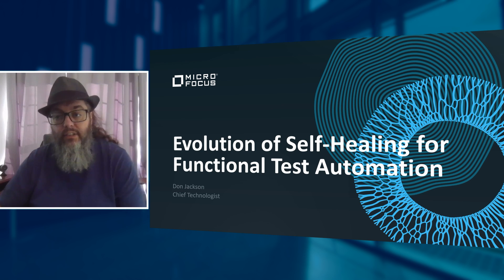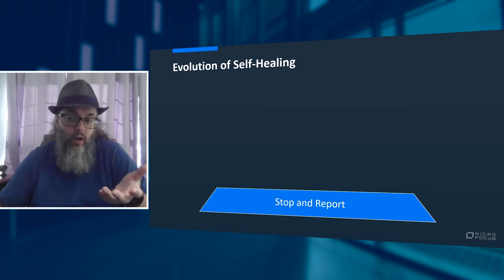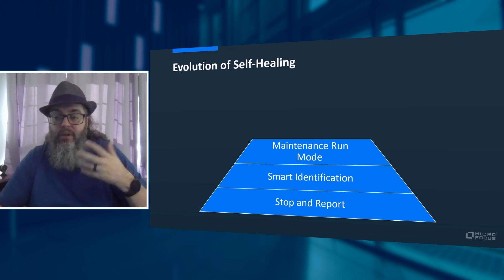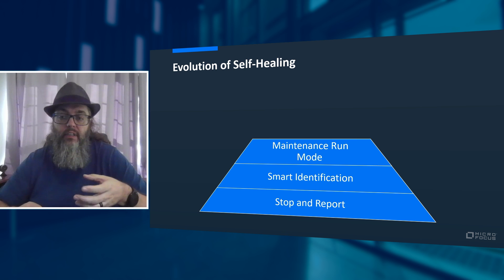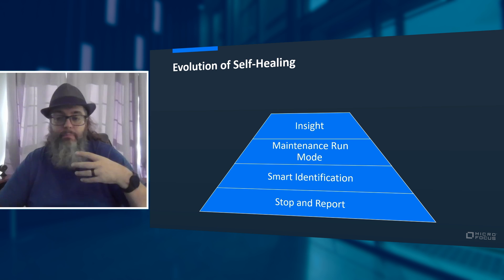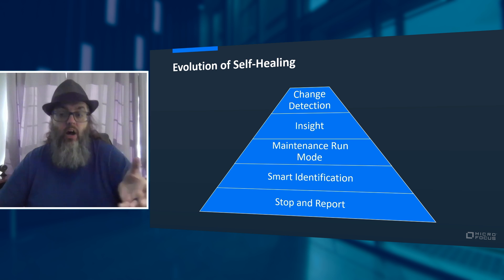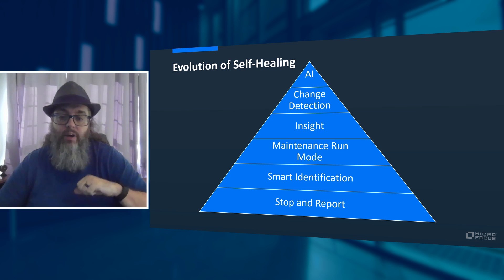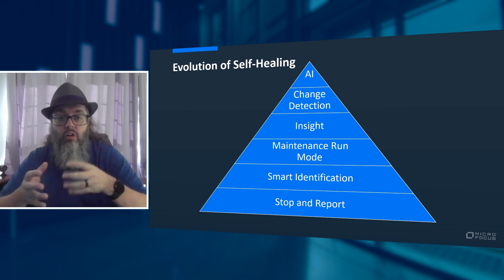Self Healing for Functional Test Automation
- This video will go over the evolution of self-healing for functional test automation.